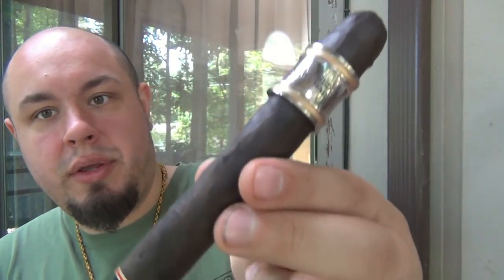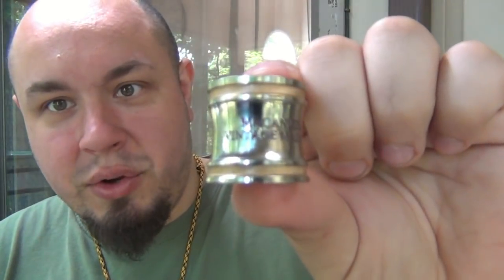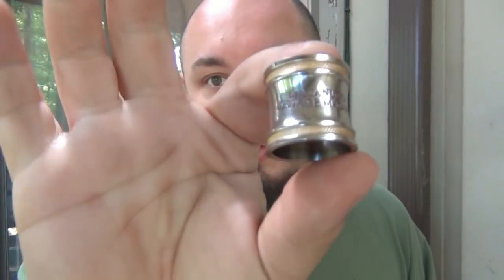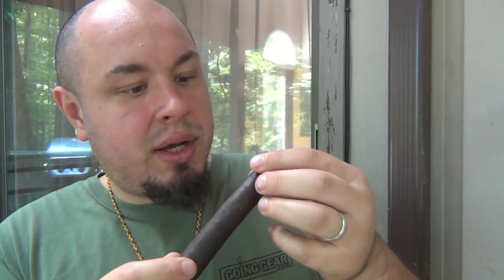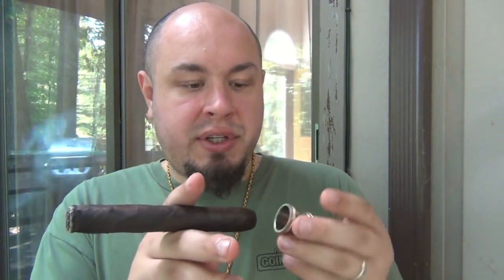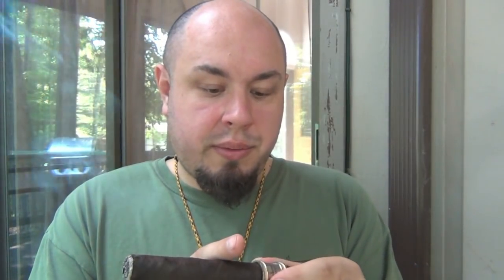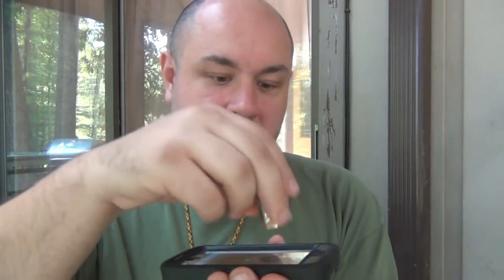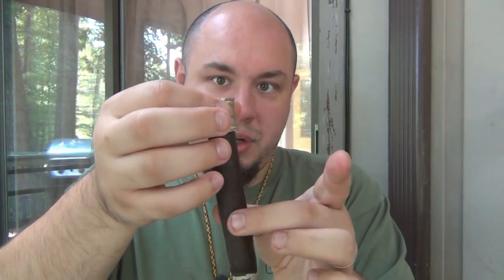Macanudo Vintage Maduro 1997 (Metal Cigar Band Has Hidden Purpose)